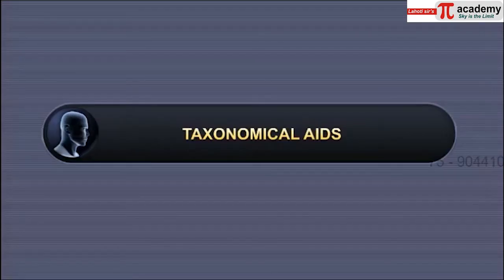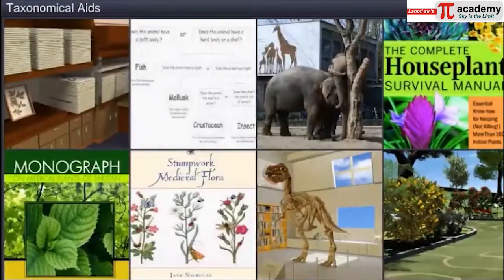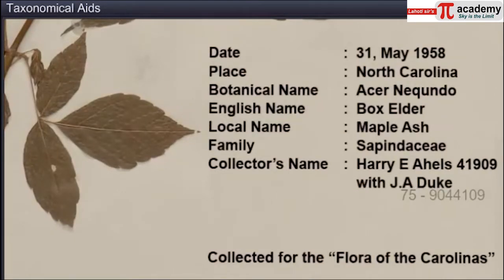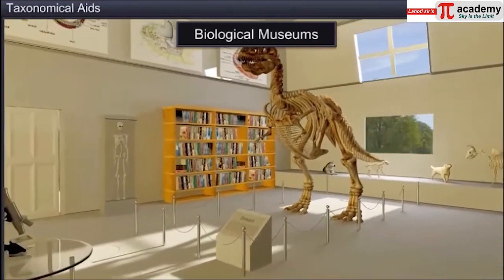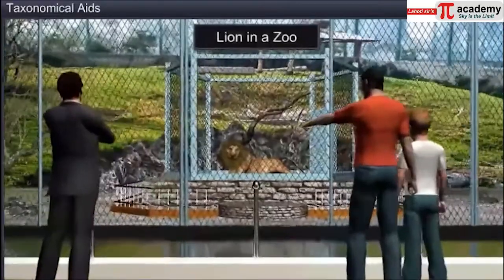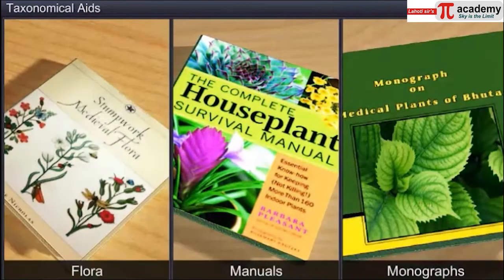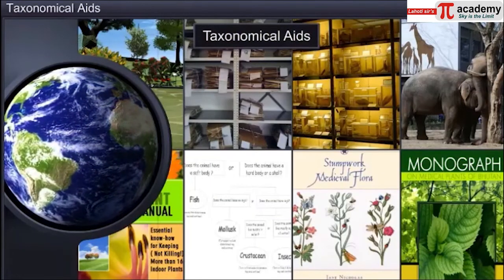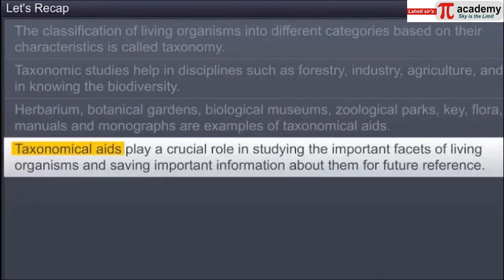Living World 04 - Taxonomical Aids | Biology | Animation | 11th | NEET | Pi Academy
BIOLOGY is the subject which requires great imagination skills. These animated videos of LIVING WORLD will take your imaginations about the subject to another level. The animated videos of LIVING WORLD will give you better understanding about the subject and knowledge as well.
These short animated videos of LIVING WORLD are made for you specially to enhance your knowledge and develop interest in the subject, also, it helps you in clearing your concepts within short period of time.
Animation in BIOLOGY, specially in topic like LIVING WORLD will help you with quick revision of all the important points to be covered for your Entrance Exams.
Animated videos of LIVING WORLD contains all the important points covered from NCERT books which makes these videos perfect for NEET aspirants. Our channel has mainly focused on the content based totally on NCERT.

livingworld Piacademy AbhisheklahotiWelcome to our channel Pi Academy.